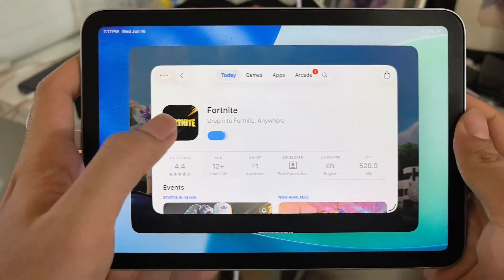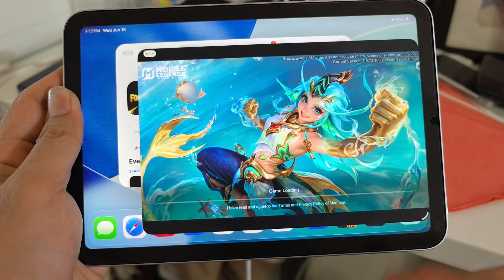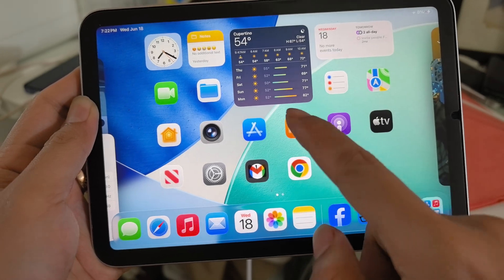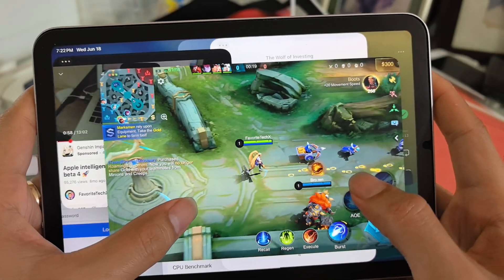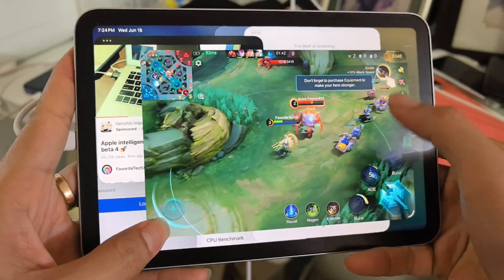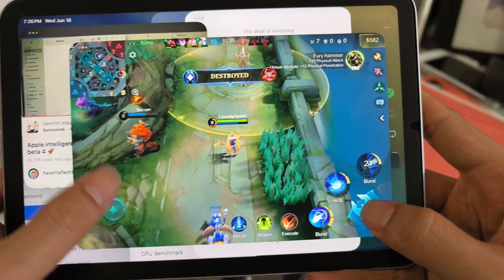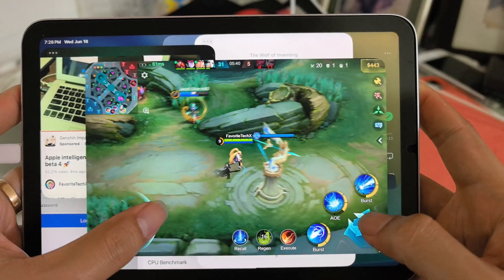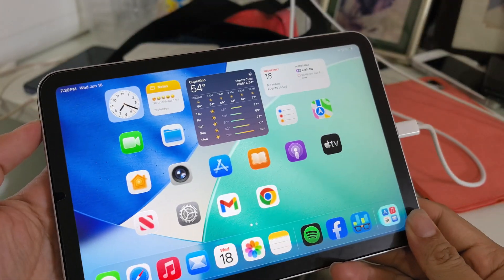iPadOS 26 made iPad mini 6 incredible 😳